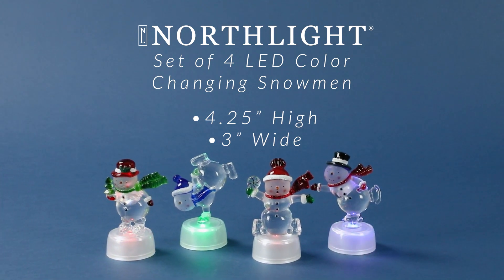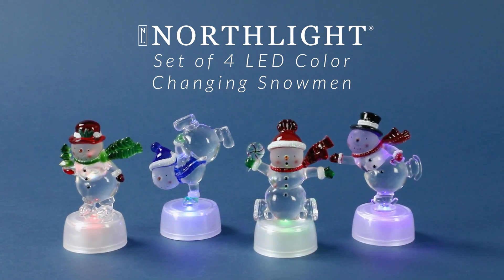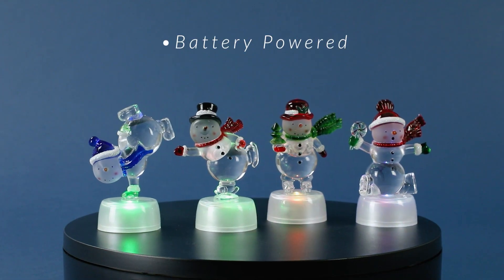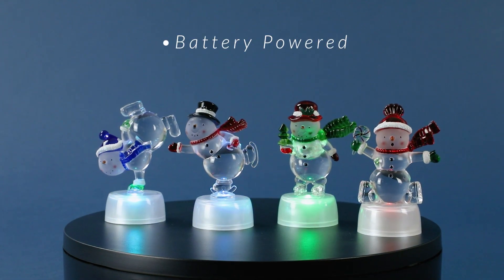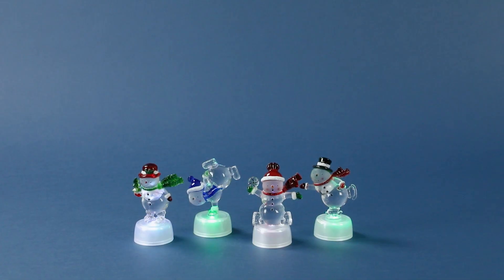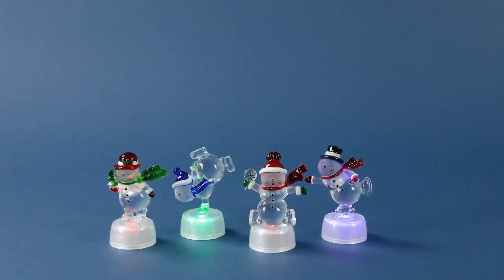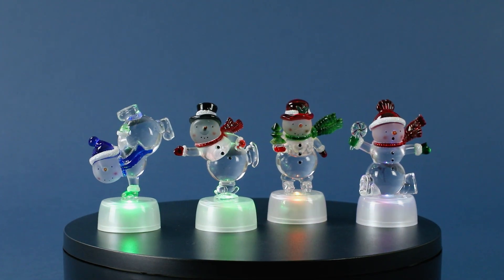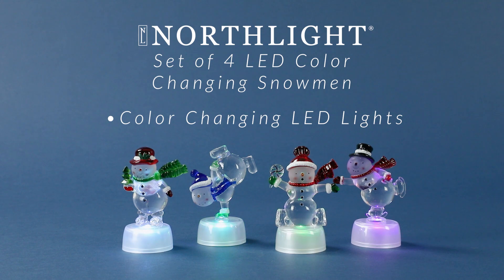Set of 4 LED Lighted Color Changing Snowmen Christmas Decorations | Northlight Y94763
Brighten up your holiday season with this set of pre-lit snowmen tabletop decorations. These charming snowmen bring a touch of winter wonderland to any room. Standing on sturdy bases, each snowman is adorned with colorful scarves, hats, and mittens. The built-in LED lights illuminate the snowmen, creating a warm and inviting glow. With their battery-powered design, you can place these snowmen anywhere, from your mantel to your dining table to instantly transform any space into a winter wonderland. Celebrate the season in style with these magical tabletop decorations.

Product Features:
LED lighted snowmen decorations
Pre-lit with color changing LED lights
Each snowman is wearing a hat, scarf and mittens
Each snowman is in a different pose
Requires 3 LR44 batteries - included
On/off switch located on the bottom

Dimensions: 4.25"H x 3"W x 1.5"D
Material(s): acrylic

Note:Set of 4 includes 1 of each item shown